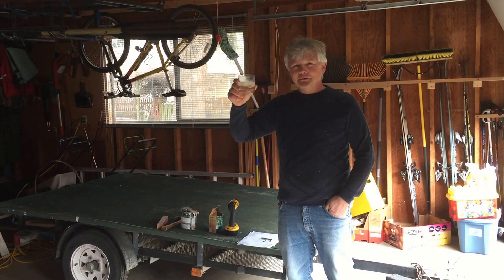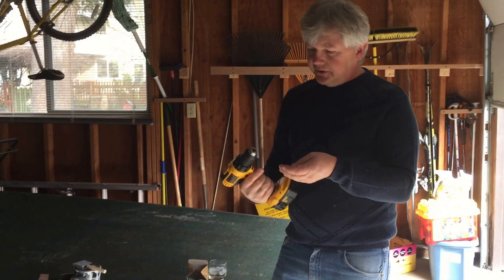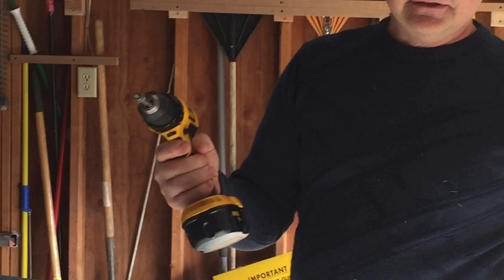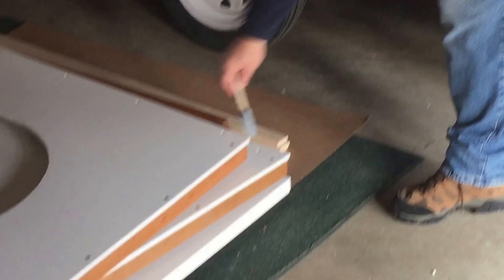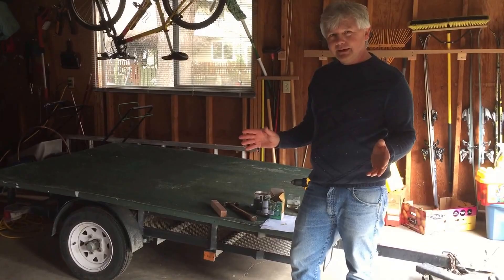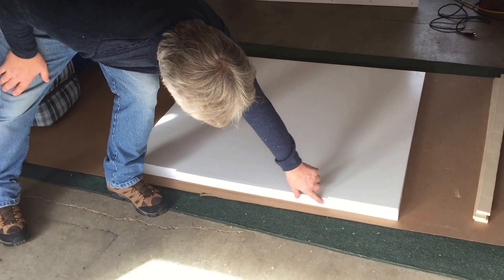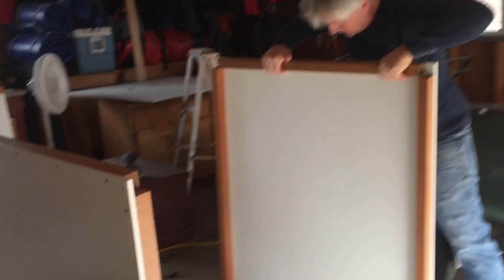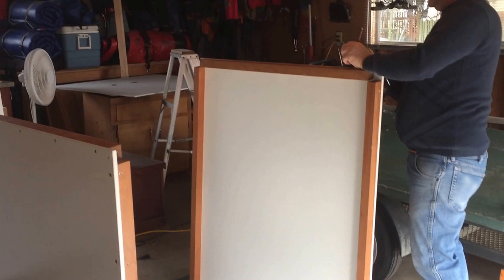Video Doghouse 2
Monteringsanvisning av doghouse film 2